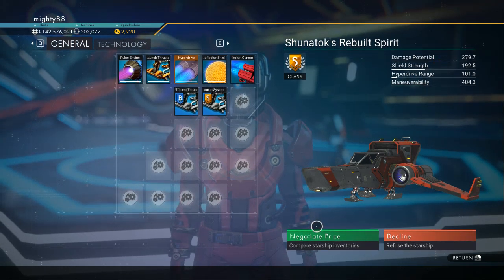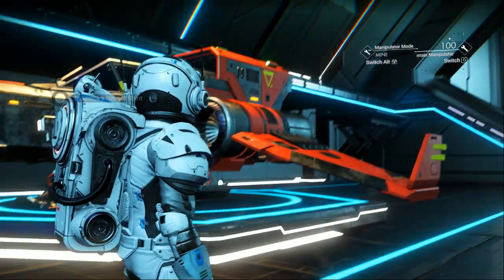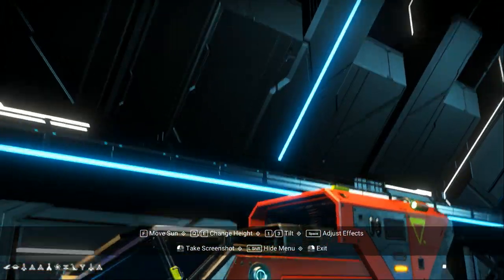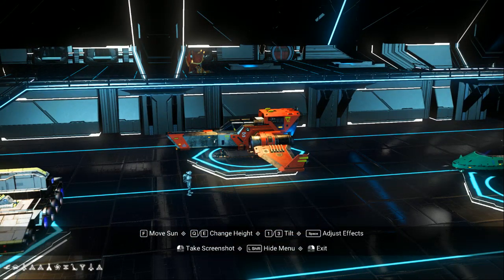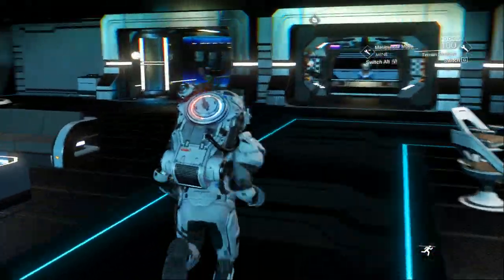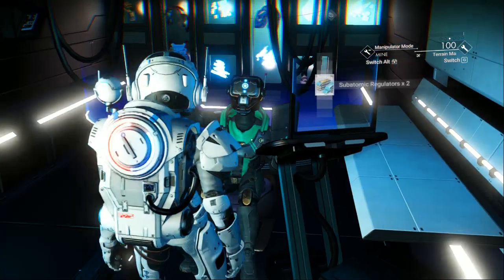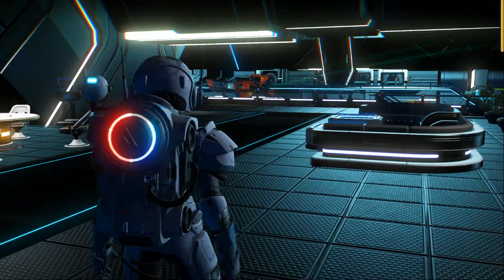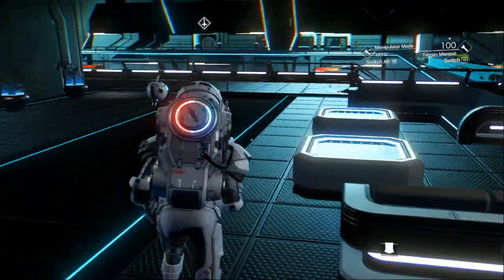No Man's Sky - Shunatok's Rebuit Spirit S Class Ship Location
PC - Euclid Galaxy - S Class Ship Location.